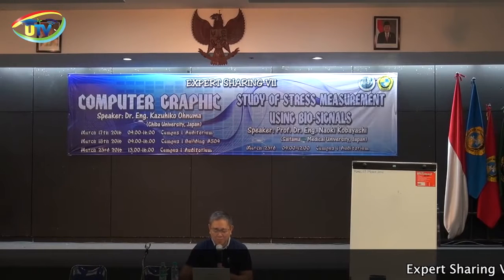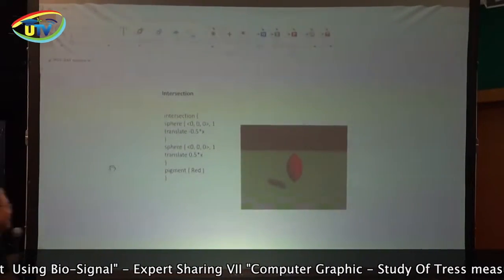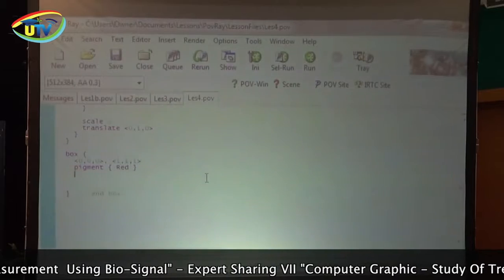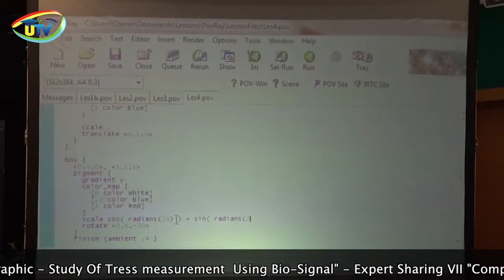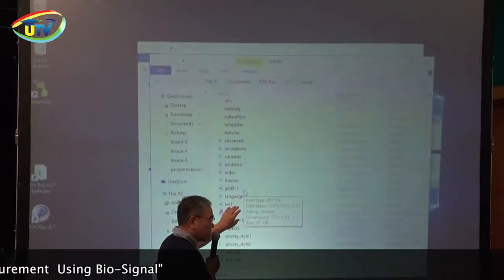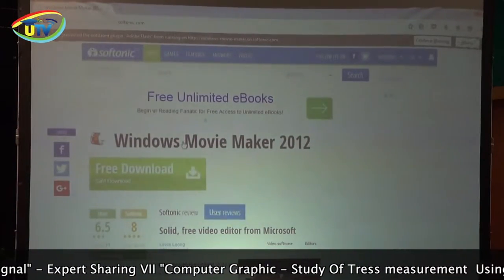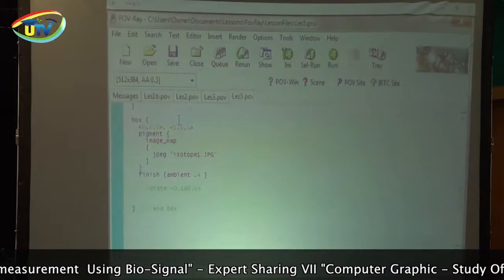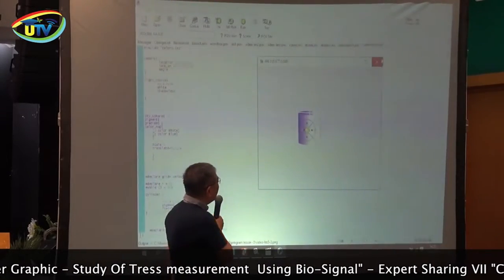Expert Sharing VII "Computer Graphic -Study Of Stress Measurement Using Bio-Signal" Day 1 - part 2